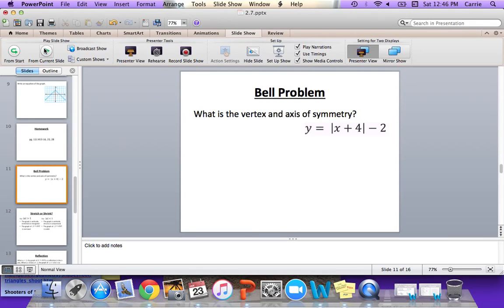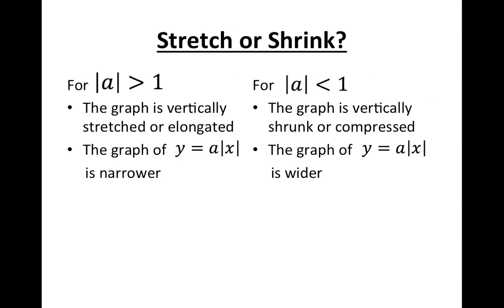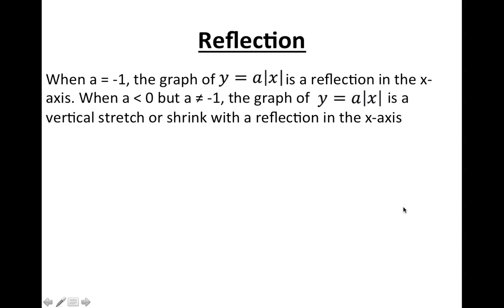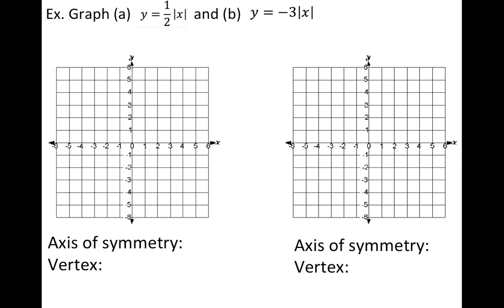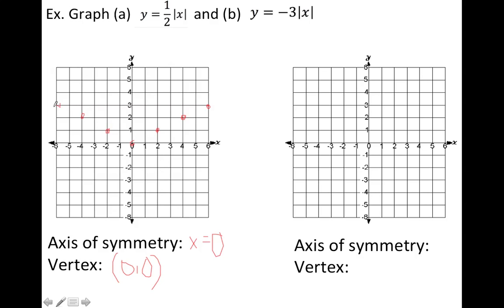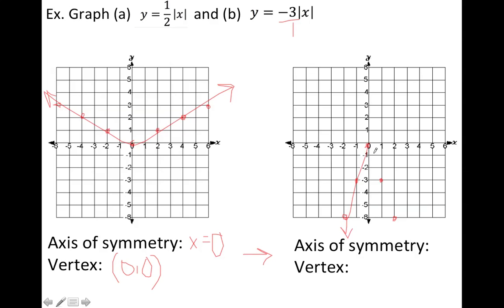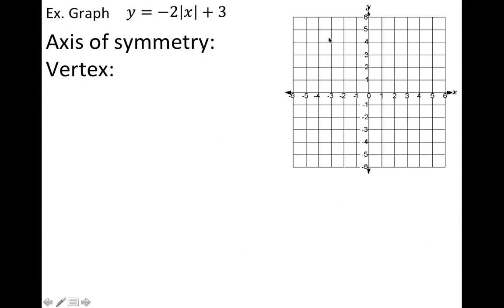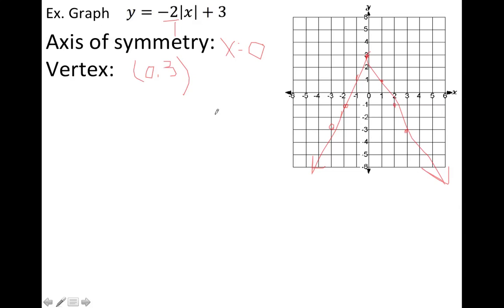2.7_2 Absolute Value Functions and Graphs